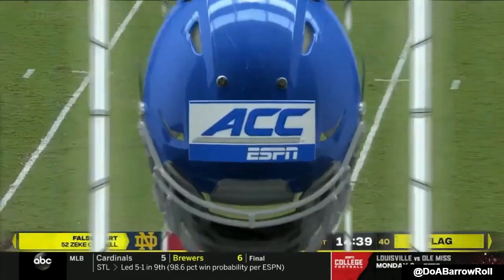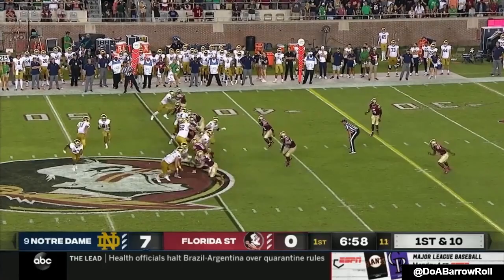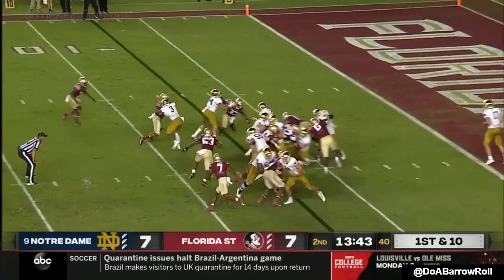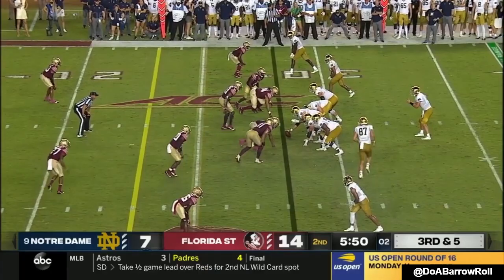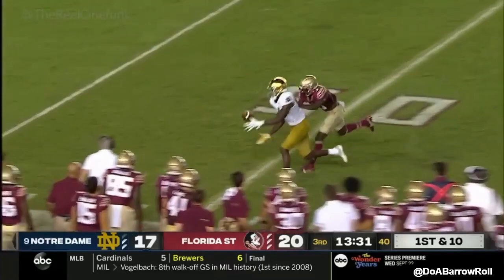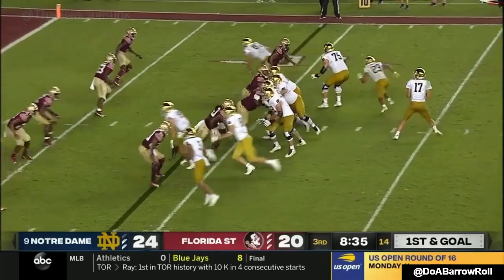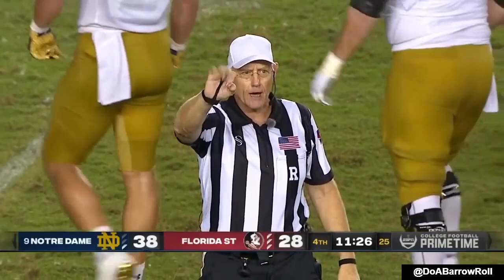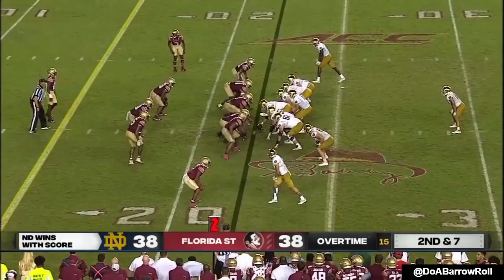Notre Dame OL/Offense vs Florida State (2021)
might be some weird audio/video things; this cut used 2 different source files, so the audio might not match up perfectly.

Blake Fisher LT #54,
Michael Carmody LT #68,
Zeke Correll LG #52,
Jarrett Patterson OC #55,
Cain Madden RG #62,
Josh Lugg RT #75,
Michael Mayer TE #87 (2SO),
Jack Coan QB #17,
Kyren Williams RB #23,
Avery Davis WR #3,
Jermaine Johnson EDGE #11,
Jammie Robinson DB #10,
Amari Gainer LB #33,